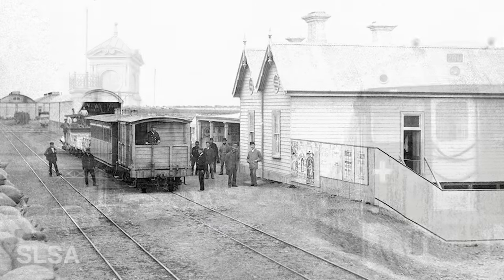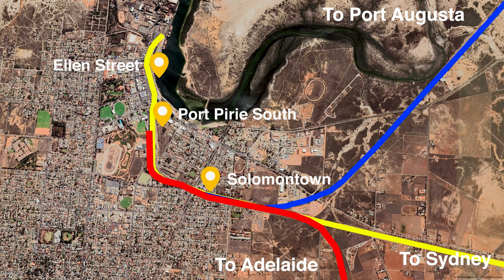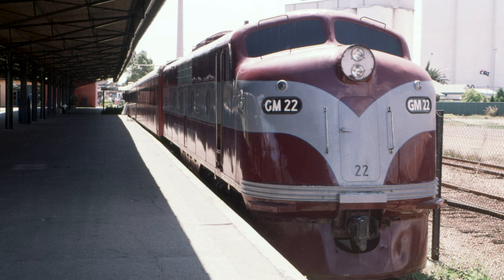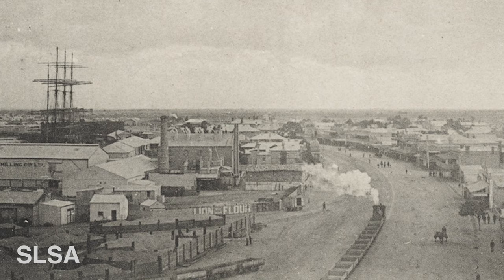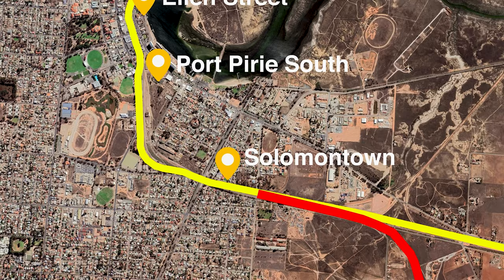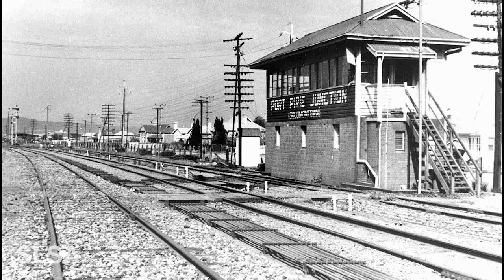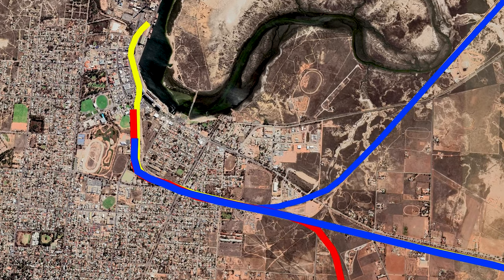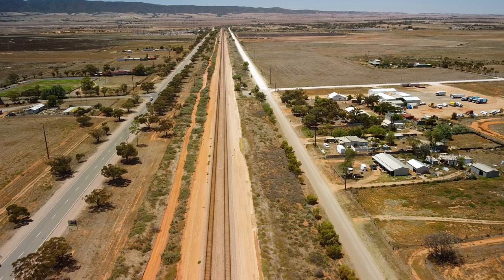Port Pirie - One Town - Six Railway Stations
The regional South Australian city of Port Pirie had six different railway stations over the years. Let’s find out why.

*EDIT* Terowie is south of Peterborough, not north, as the animation describes. It's meant to say  Quorn. Oops.

Port Pirie was declared a town in 1876. At that time, it was the railhead of a narrow-gauge railway heading inland to Gladstone and the surrounding agricultural districts. The first smelter was built in 1889 to process raw materials from Broken Hill via a new railway line.

It became a key junction for the different railways that were to come from Adelaide, Perth, and Sydney. As needs changed, stations sprung up all over town to cater for the different railway gauges and the growing size of the trains. You can see just how much space the railyards once covered.

Rail began to bypass the town by the 70s and by 1988, when the last real station in Port Pirie closed, the age of regional South Australian rail was well and truly over.

There’s still plenty of railway action in Port Pirie. The smelter is one of the world’s largest and trains still run through the city to feed it.

You can still see 3 of the six stations and appreciate just how big the railways once were - but let’s find out more about some of the stations that are long gone.

The first station was built at Port Pirie South in 1876 but not long after the line to Gladstone started up, a small, corrugated iron shed was built as the ticket and parcels office for a passenger service in Ellen Street in the heart of the city.

This Ellen Street station was replaced by a striking Victorian Pavilion in 1902 - facing the street - which was unusual for the SAR. The tracks were removed from the street in 1967 and the station closed. It’s now a National Trust museum.

Port Pirie and Solomontown originally developed as two separate towns until they effectively merged and Solomontown station opened in 1911 as a suburban passenger stop. It was never anything more than a basic ground level stopping place, but it remained important as the stop for narrow gauge trains from the Gladstone line. It closed along with old narrow-gauge lines in 1967.

Once the Trans-Australian Railway was extended from Port Augusta, and the SAR broad gauge had reached the city - Port Pirie Junction station opened in 1937, opposite Solomontown station to accommodate the new break of gauge. Locals considered both stations to be called ‘Solomontown’.

Both were demolished after they were replaced by biggest station in Port Pirie yet.

Port Pirie station (Mary Elie Street) - the fifth station in Port Pirie - was built in 1967 not just as a change of gauge - but for longer passenger trains than ever before. The 700 metre platform was the longest in Australia, but the end was coming soon.

In 1978, 600 metres of new track formed the "Coonamia triangle", enabling freight and passenger trains to bypass Port Pirie altogether.

The final station was never really a station anyway. Coonamia was a "provisional stopping place" for passenger trains 5 k’s by rail south-east of the centre of the city. The last passenger trains stopped there in 2010.

South Australian railway history is convoluted due the different gauges that came and went and so little remains it’s hard to unpick it all. Nevertheless I hope you enjoyed this video.

IMAGE CREDITS:

PUBLIC DOMAIN UNLESS CREDITED

State Library of South Australia

Trans-Australian train westbound from Port Pirie Junction to Port Augusta, Sep 1938 -- loco Ga 24 John L. Buckland, Public domain, via Wikimedia Commons